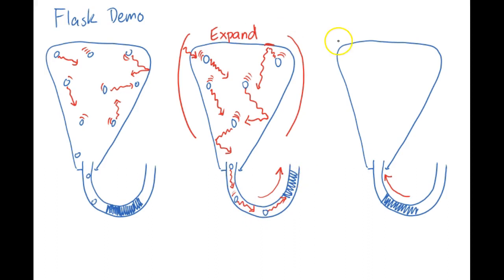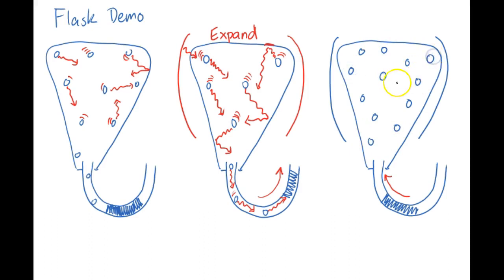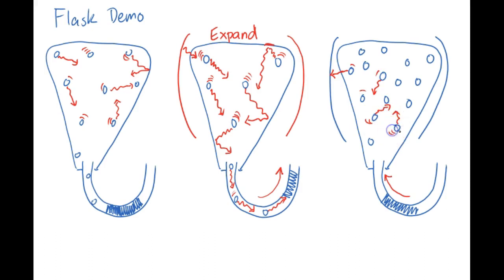Flask Demo Explain